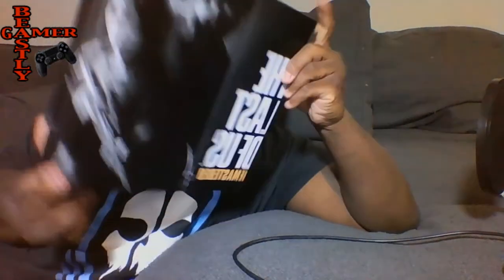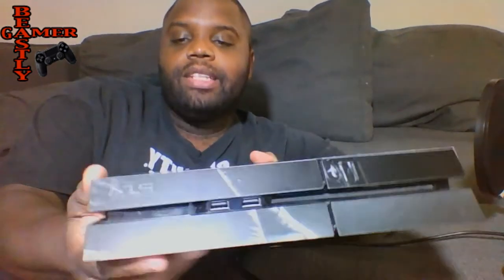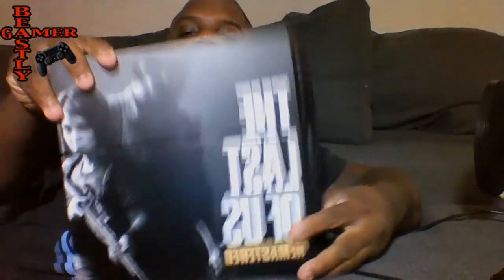MY NEW PS4 SKIN!!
PSN: therealbeastlygamer-

PSN: Miss_Bolden_09

Thank you form Us at the Beastly Gamer Channel!
We are continually trying to bring you engaging and exciting content
so if you have any ideas shoot Beastly Gamer a message!
This has been a Beastly Gamer Production.

AWESOME TUNES PROVIDED BY JESSE WILLIAMS!